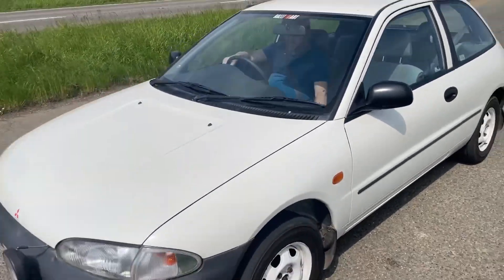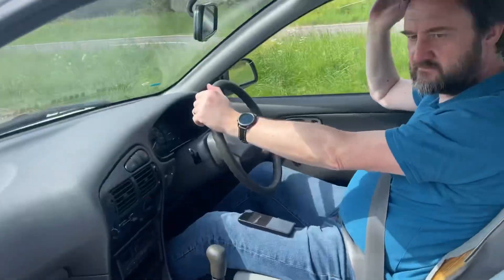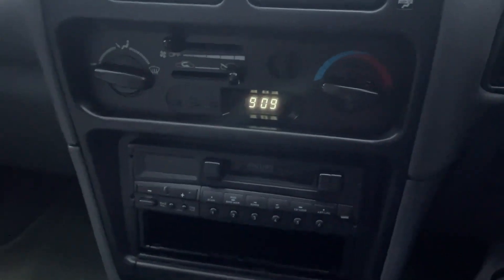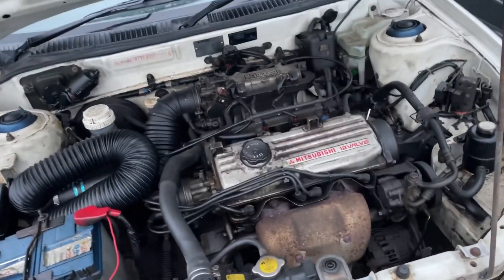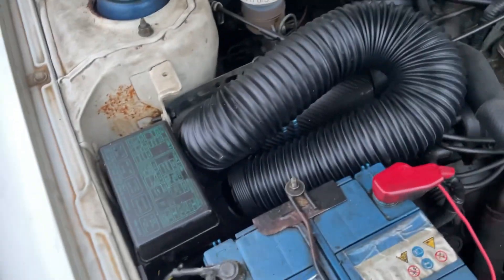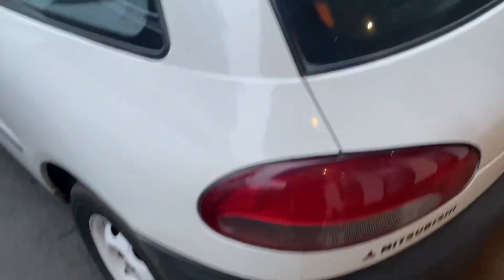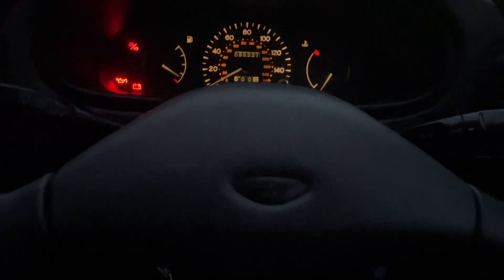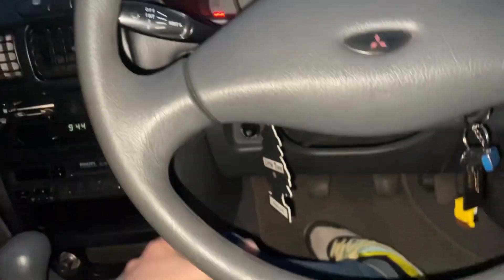i bought a new car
you saw the thumbnail, we ballin

jk i bought a 30 year old hatchback with rally lights